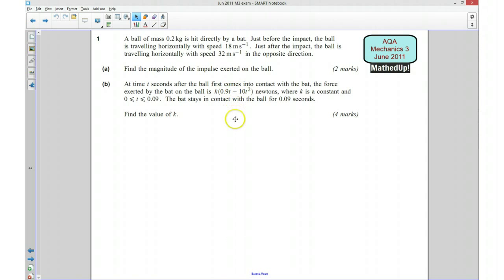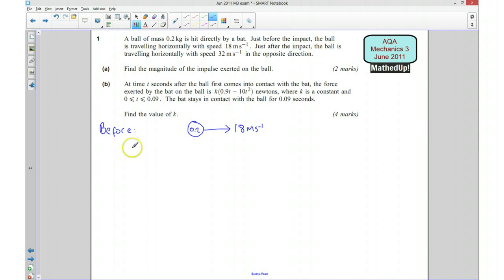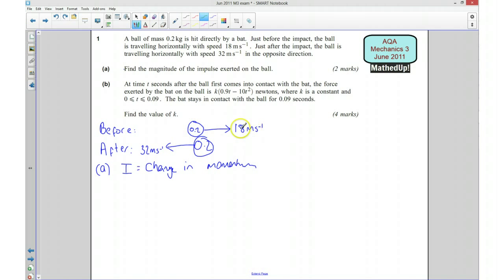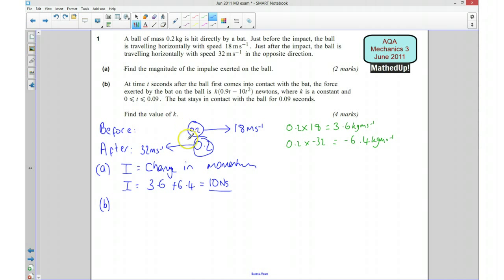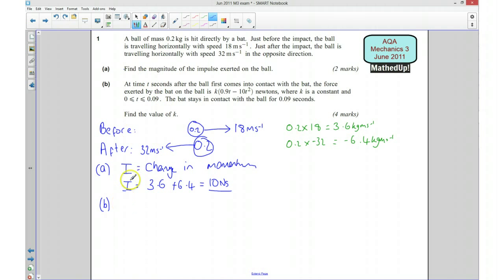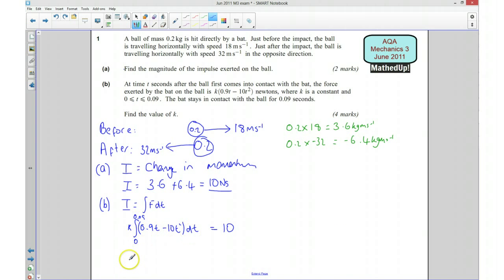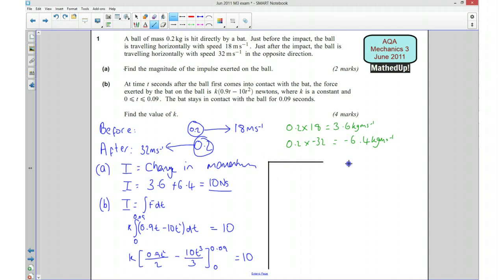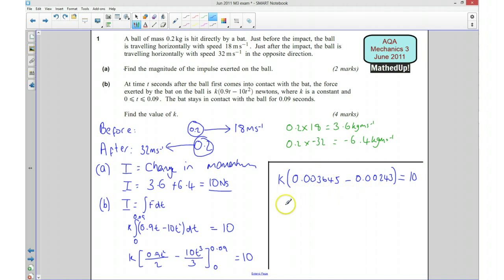AQA M3 June 2011 Q1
AQA Mechanics 3 exam paper question on impulse and variable forces